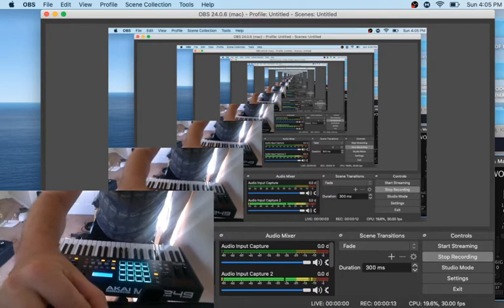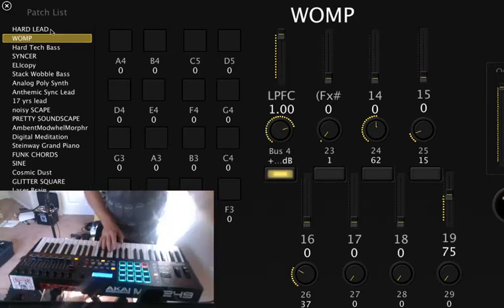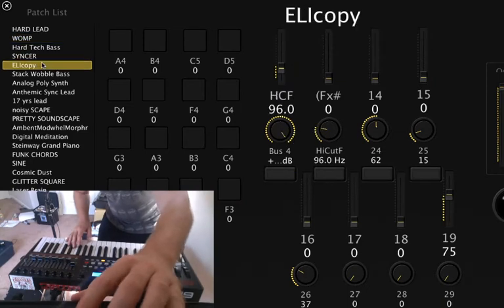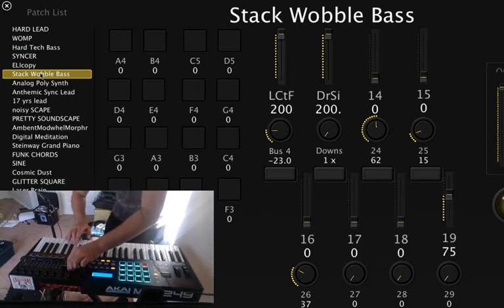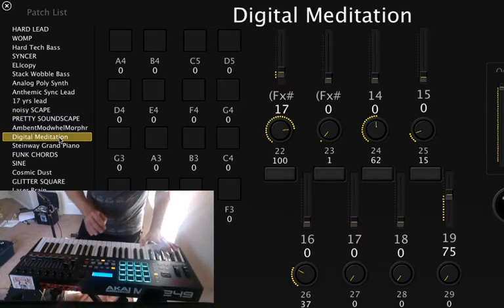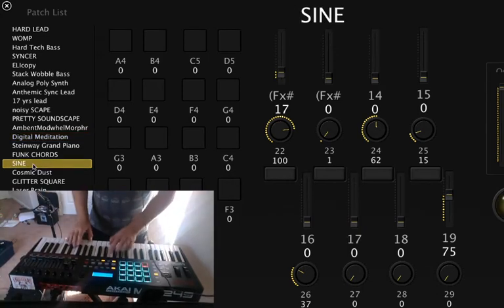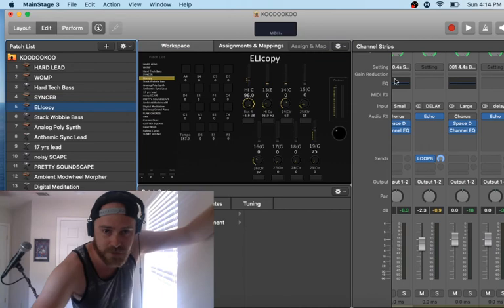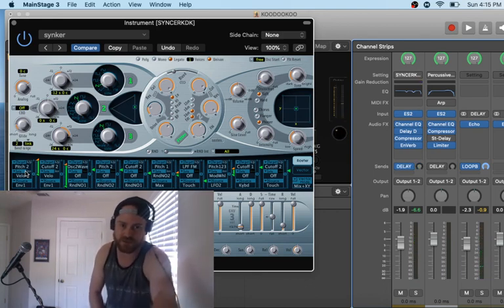Synth Patch Rundown in Mainstage Pro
Here's a rundown of my Mainstage Pro rig that I use for Koodookoo and MMQ. It doesn't go through everything, please ask if you have questions. If I get enough about any particular thing I may do more videos. I tried to make this accessible to folks who know nothing about sound design/synths, but also touch on some more advanced stuff for those of you who already "speak the language."